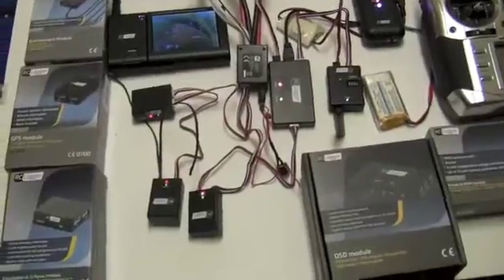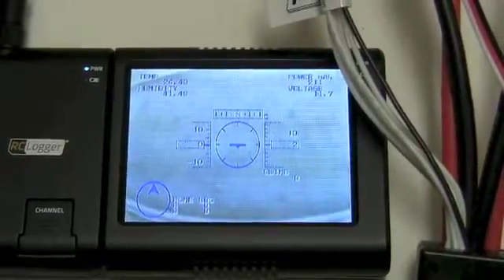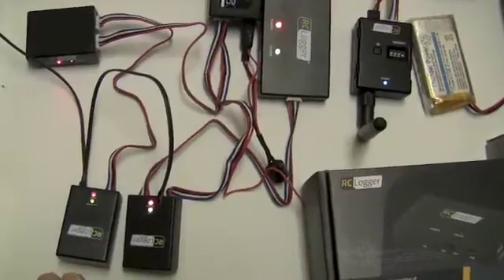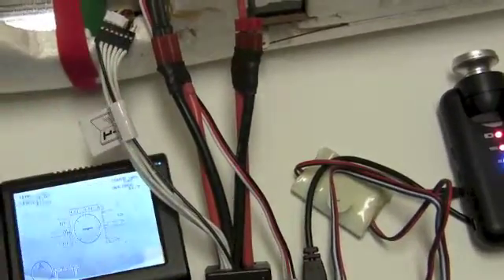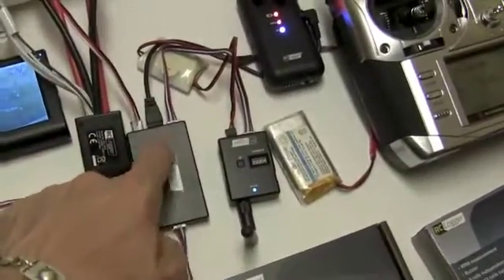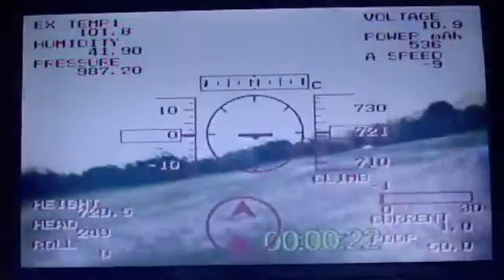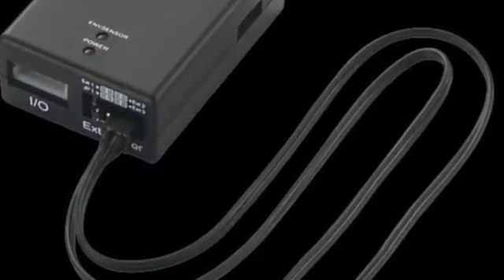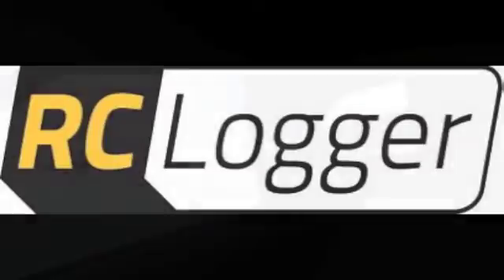RC Logger - On Screen Display Modules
If you are looking for an on screen display system that you can add on to and manipulate via your computer then check out the modules from RC Logger.